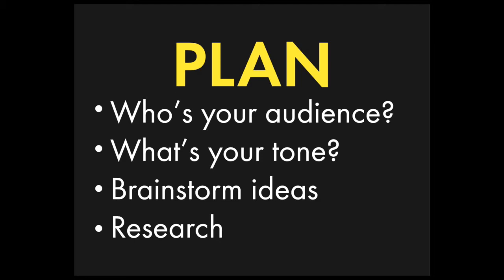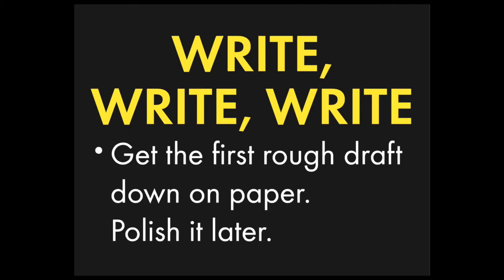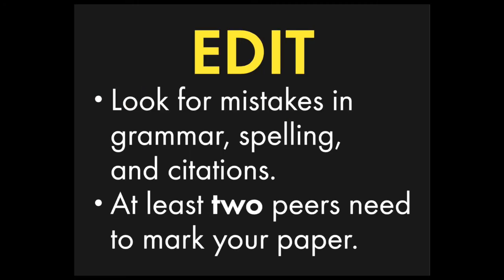POWERful writing advice – 5 steps to better essays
High School English – Episode #69

Click here to grab a free copy of the P.O.W.E.R. writing signs, inspired by the work of fellow teacher Cam Milleson and used with permission:

Credit for apple, bell, and thumbs-up images: Pixabay, Public domain